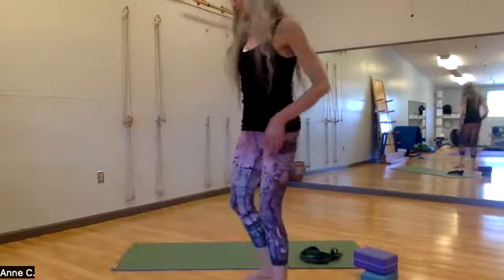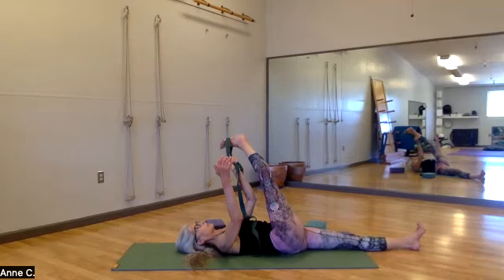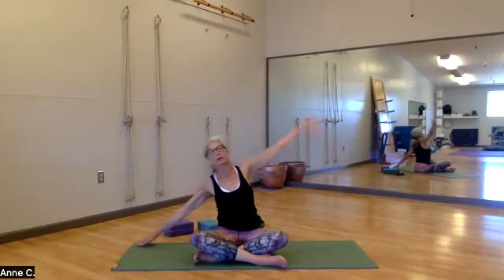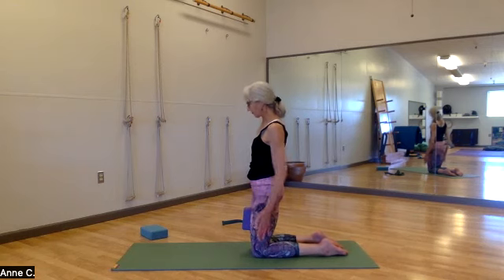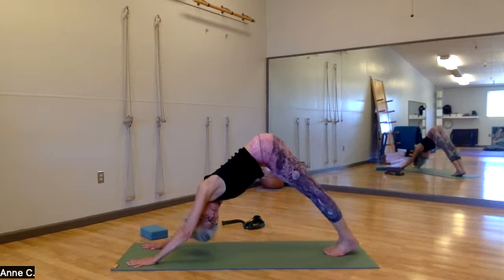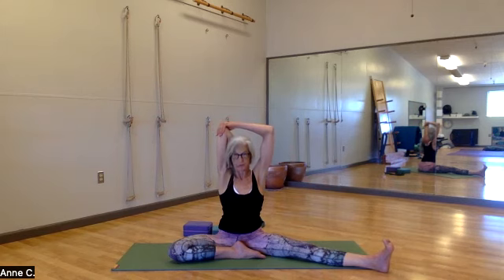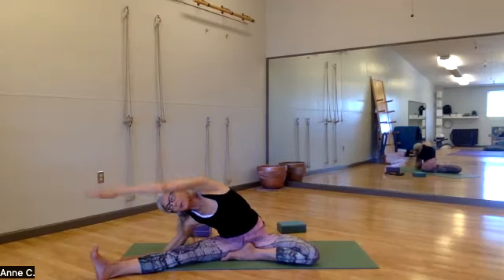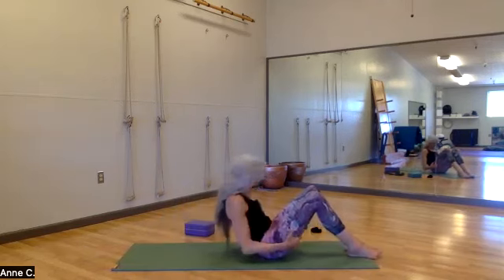Gentle Vinyasa 07/13/2023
There's not much I can do about the quality of the production videos though; I like to think of it as "keeping things real", not too slick and impersonal.
If finances are an issue for you, you can pay-it-forward by being kind, smiling instead of scowling, helping a friend or neighbor or stranger and always being gentle and compassionate to yourself.
Namaste